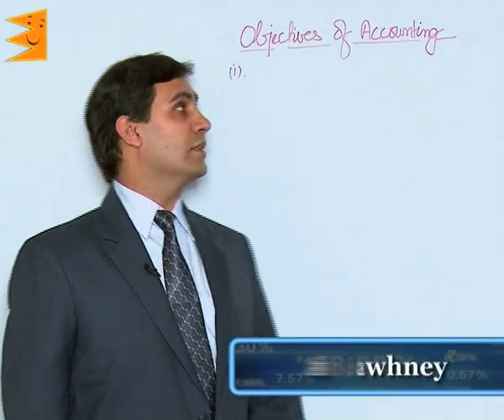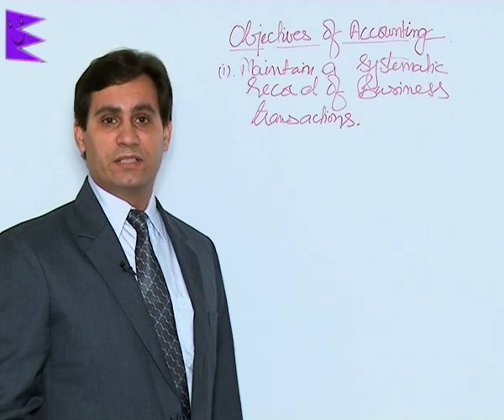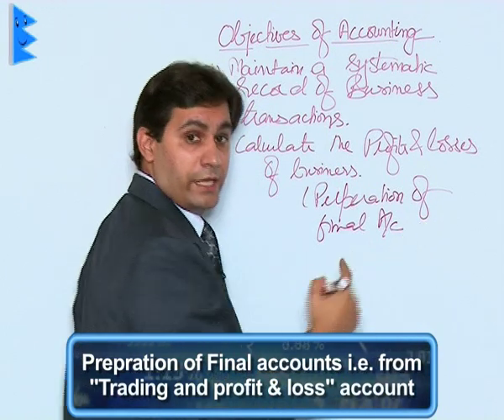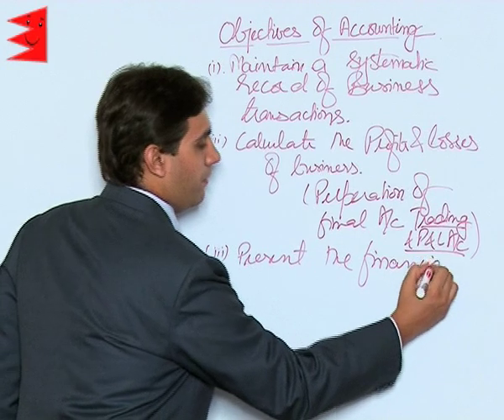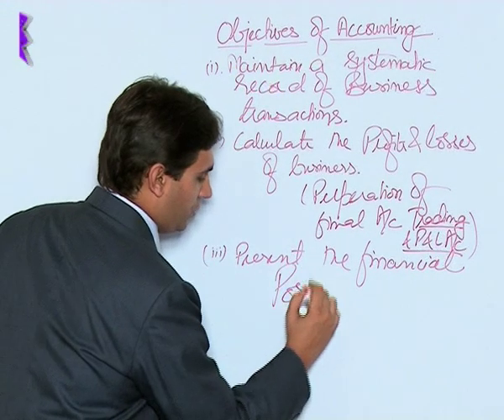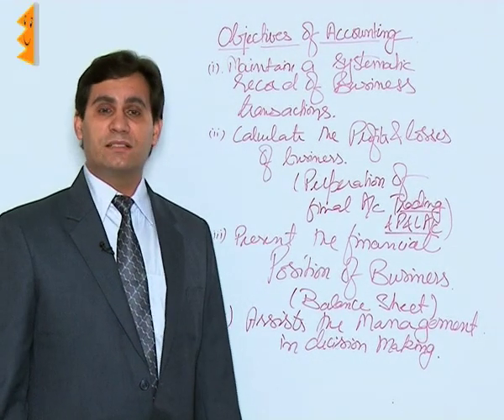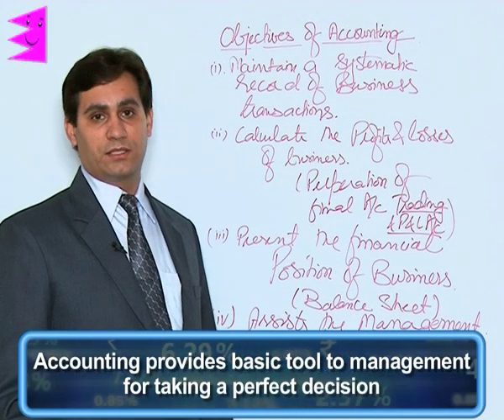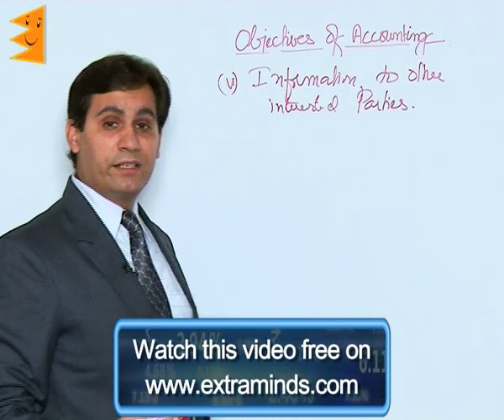CBSE Class 11 Accounts Introduction to Accounting Objectives of Accounting |Extraminds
Chapter: Introduction to Accounting
Topic: Objectives of Accounting
Extraminds